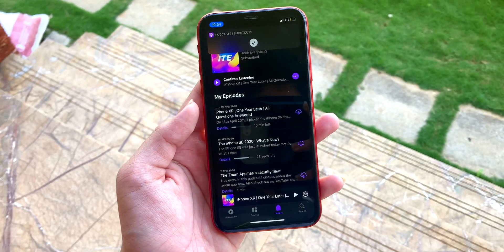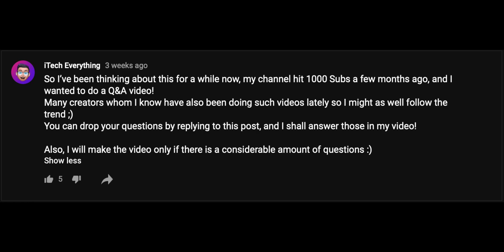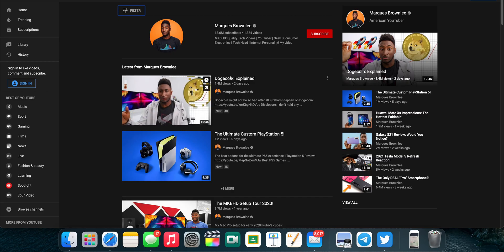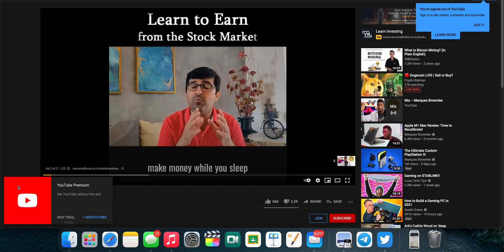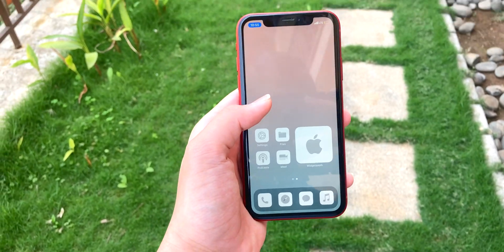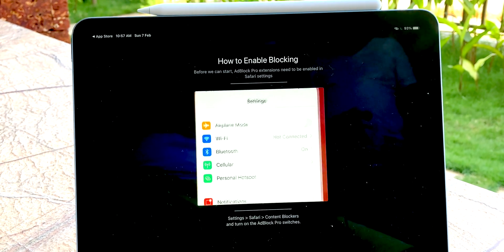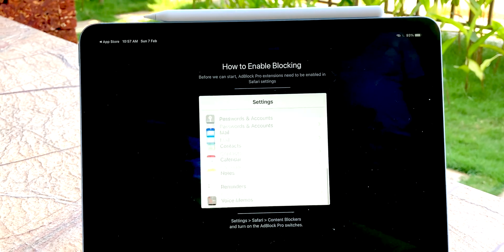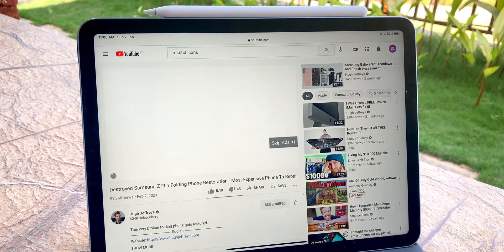How to get an AdBlocker for iOS! (And All Apple Devices)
In this video, I will be showing you guys how to block ads on iPhone, iPad and Mac. The steps are pretty much the same across all the three platforms, but I'll be showing them to you using my iPad. Also, this video was shot at a different place, I hope you like it.

My equipment:
Camera: iPhone SE (Gen 2)
Lighting: Ceiling Lights and SoftBox (DIY)
Editing Software: Final Cut Pro X (10) For Mac
Desktop: iMac 21.5” 4K i5
Desktop/Laptop: iPad Air 4
Secondary Monitor: iPad Air 4 (SideCar)
TriPod: Amazon Basics, 70” Lightweight TriPod
Smartphone: iPhone XR and iPhone SE (Gen 1)